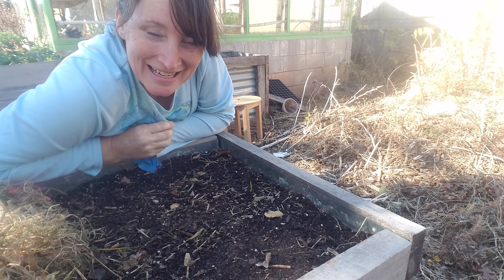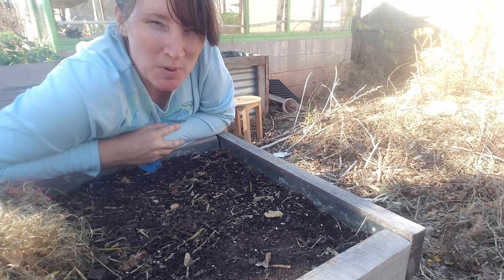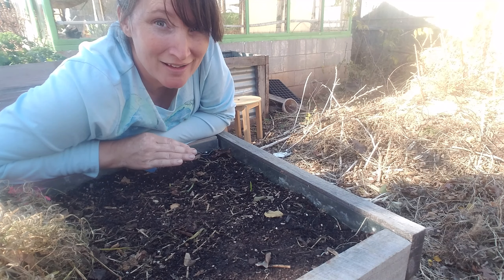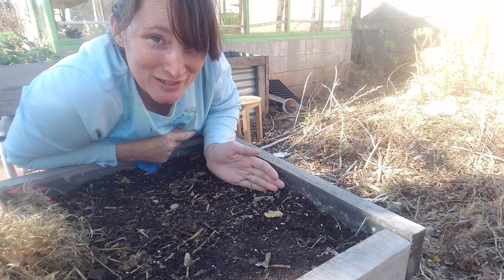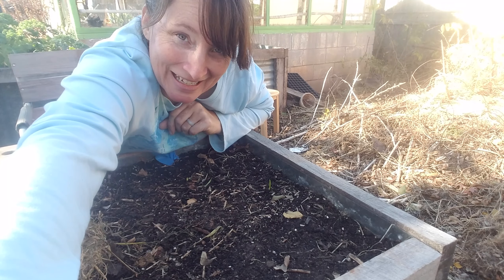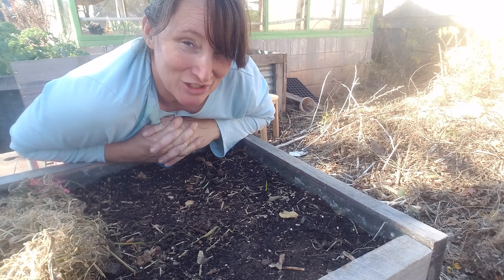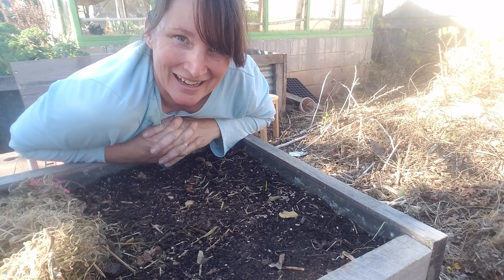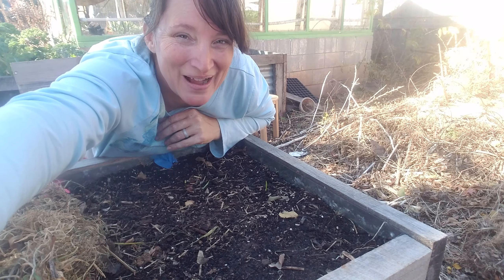upsidedownbulbchallenge - update #3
Do we have growth from the bulbs we planted upside down?
What do you think will it work?

This was a challenge put out by Terry King's.   Terry has an amazing composting set up. If you havn't checked out his chanel please do so.
Planting My Garlic Bulbs Upside Down upsidedownbulbchallenge Collaboration With ♻️ Horti Hugh ♻️ Terry King ♻️